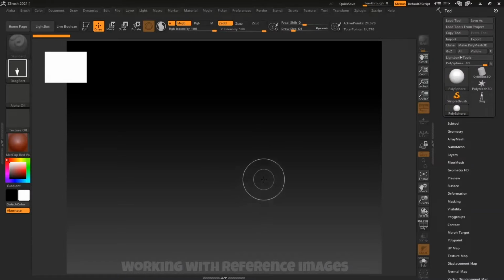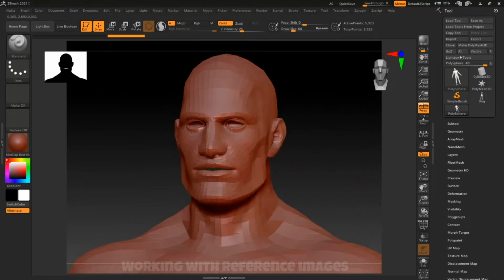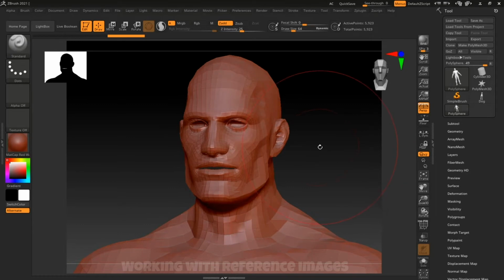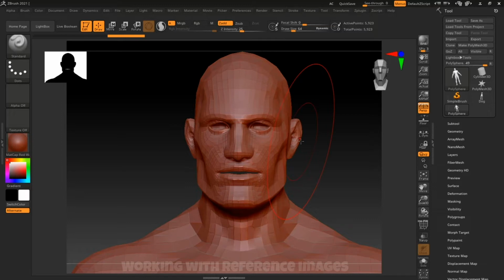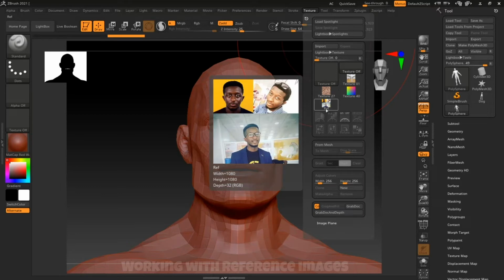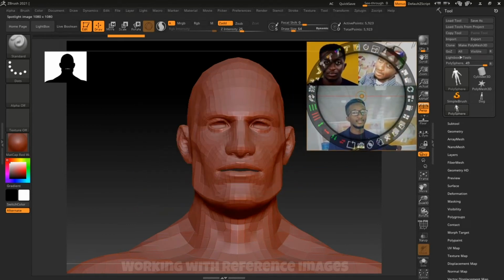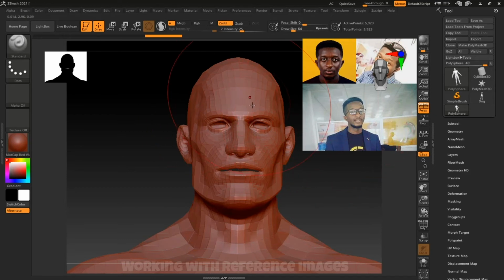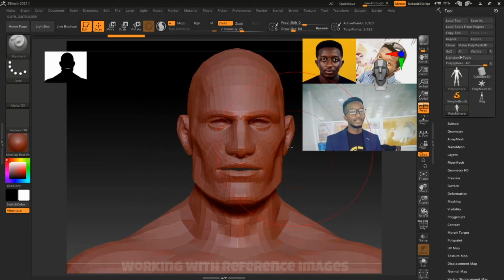Zbrsuh character sculpting: 5 Working with image references